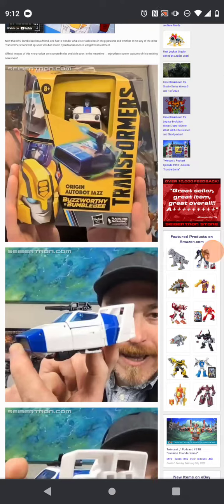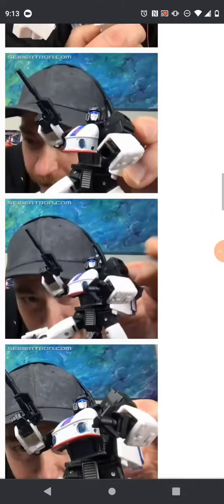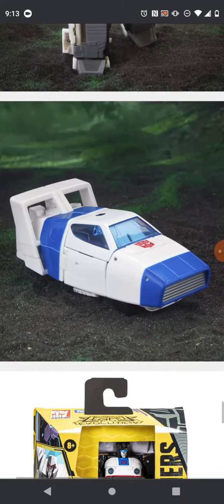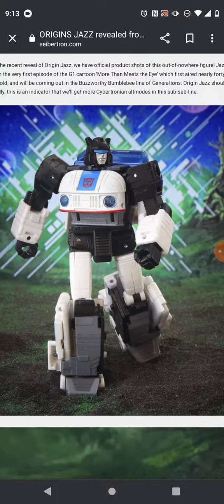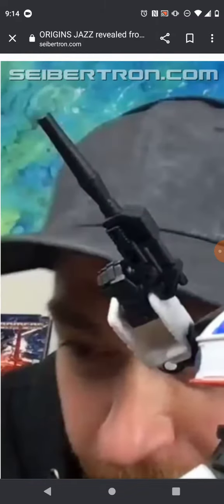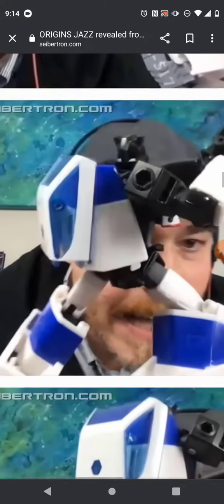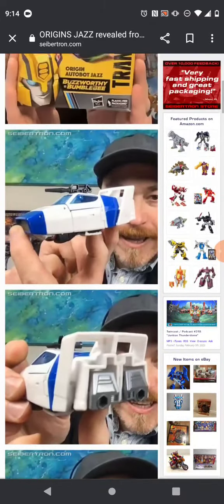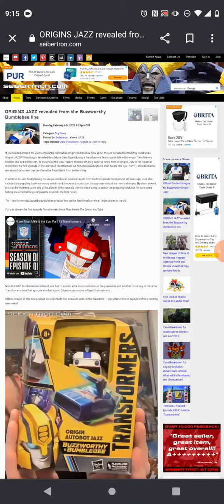Buzzworthy Bumblebee Origin Jazz reveal